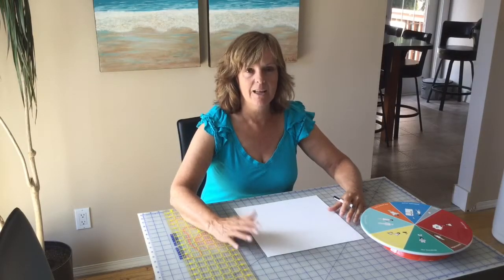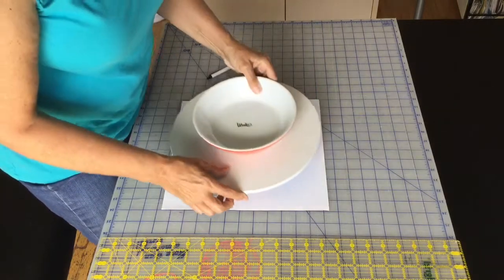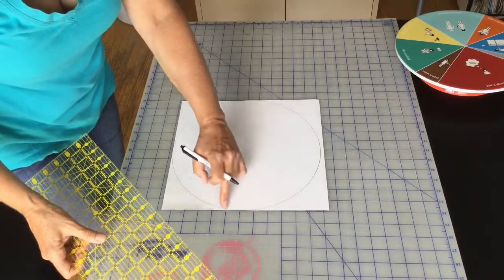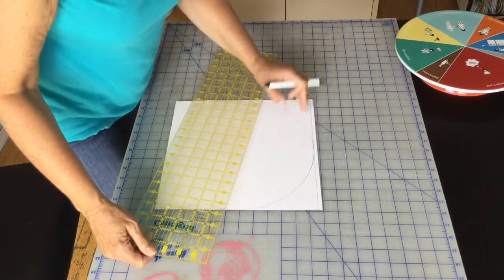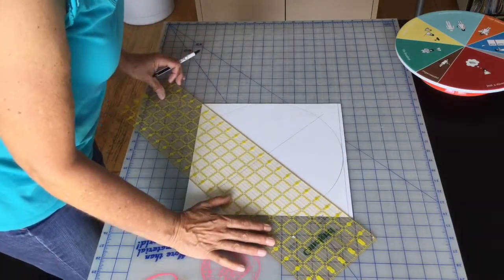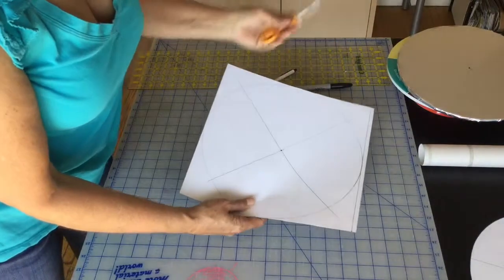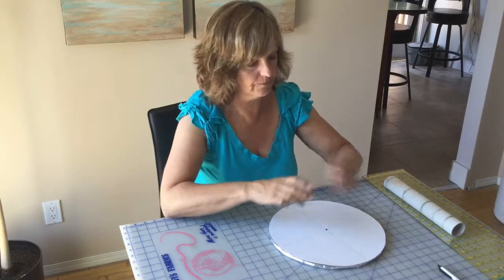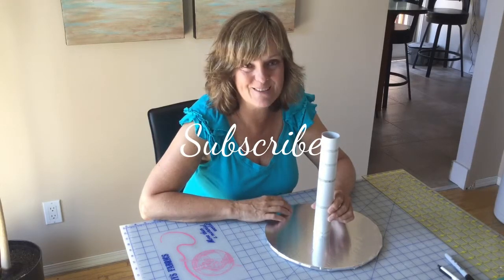How to Find the Center of a circle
Easy way of find the center of a circle for many craft projects.
Supplies needed are: paper, pen, grid board, grid ruler, plate or bowl in the desired size for your project.